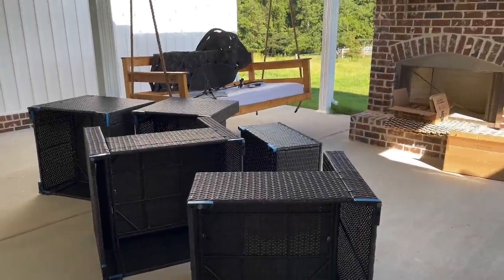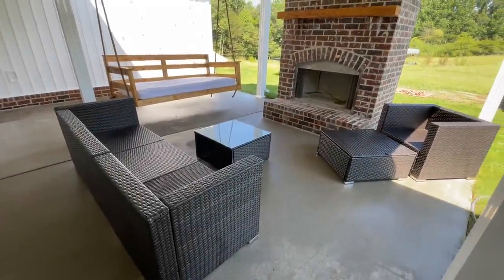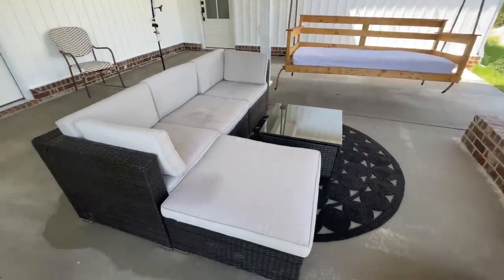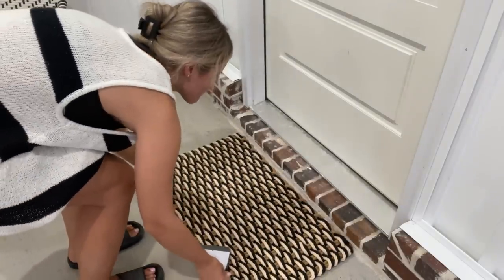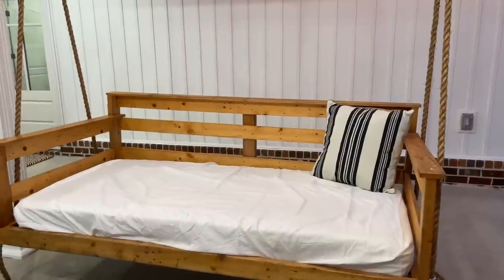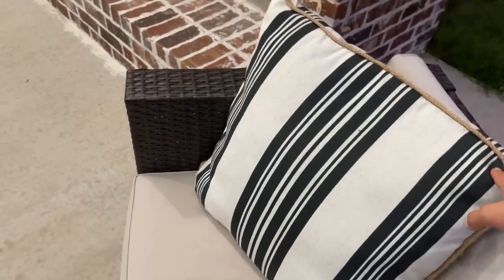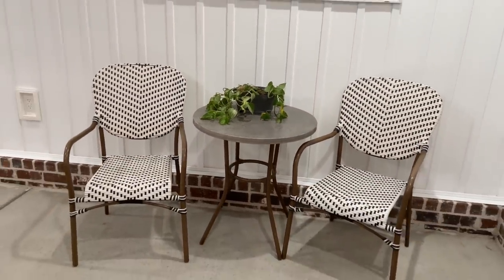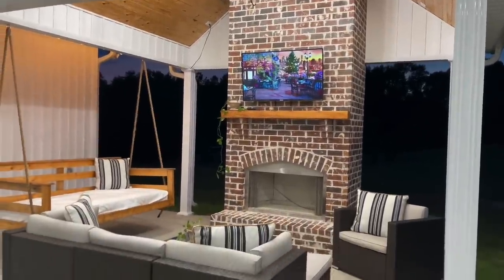BACK PATIO CLEAN & DECORATE with ME! | NEW HOUSE 2022🏡🖤🤍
Hey Friends!!  I hope that y’all enjoy this back patio clean and decorate with me in our new home for 2022!!  I am loving the black-and-white decor and how it makes everything look so timeless!!

AMAZON SHOP